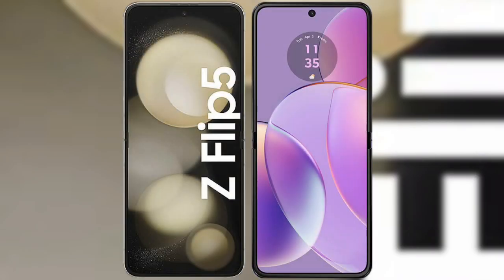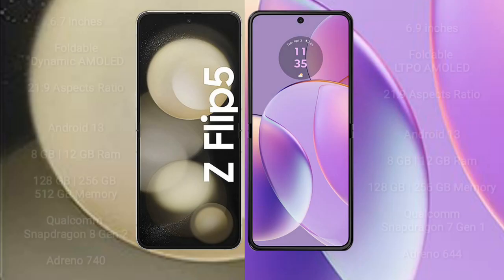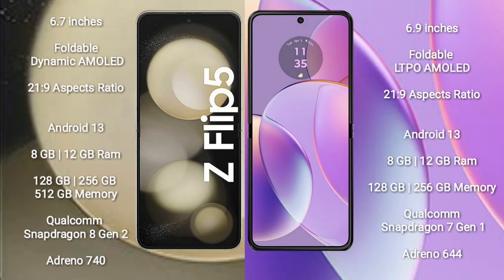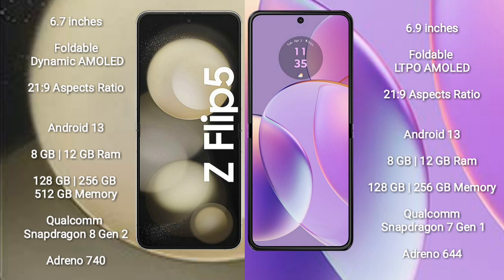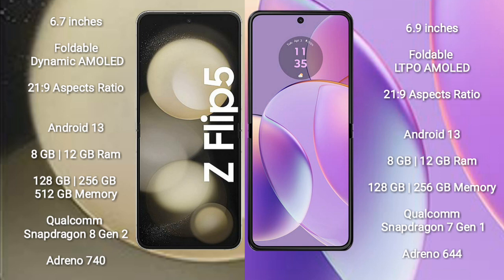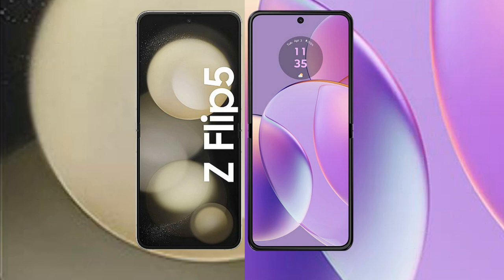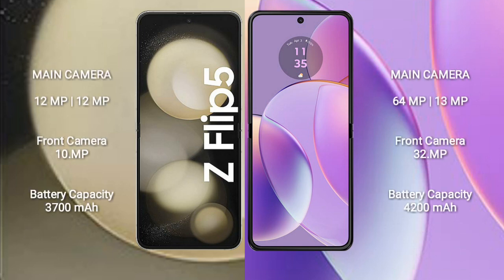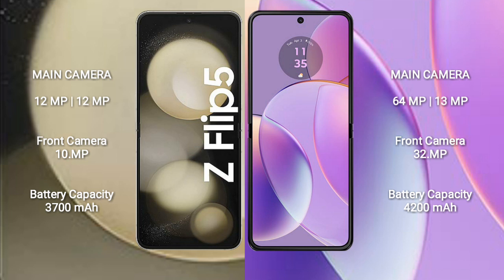Samsung Galaxy Z Flip 5 vs Motorola Razr 40 Review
samsung galaxy z flip 5 vs motorola razr 40
galaxy z flip 5 vs razr 40